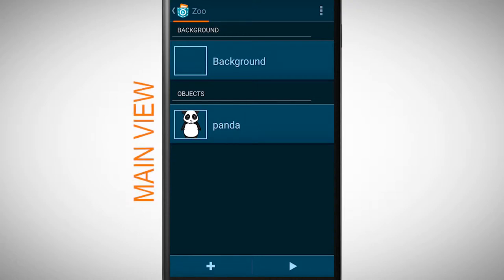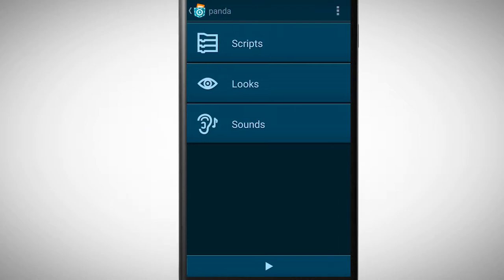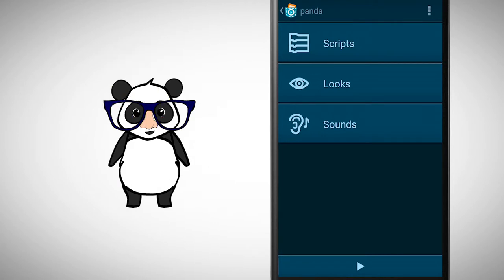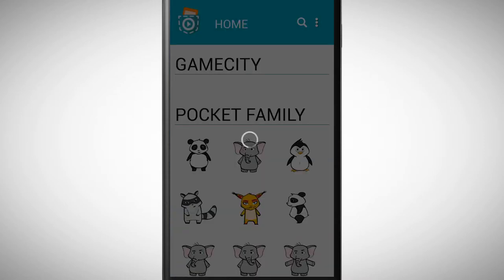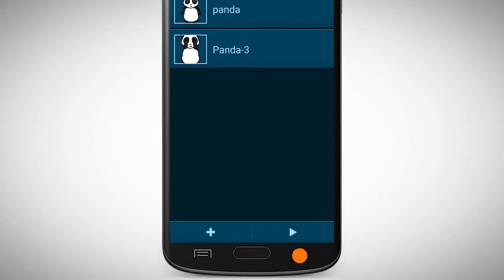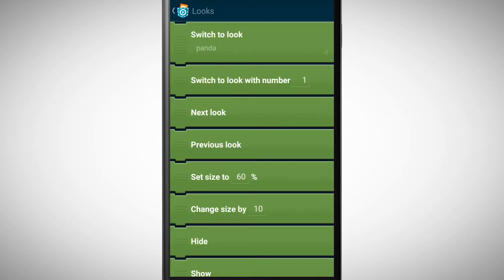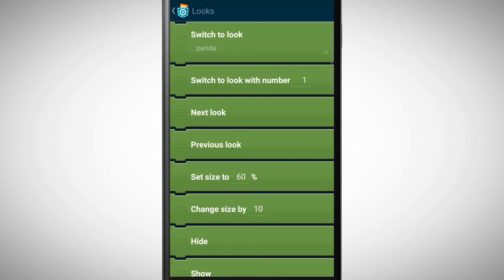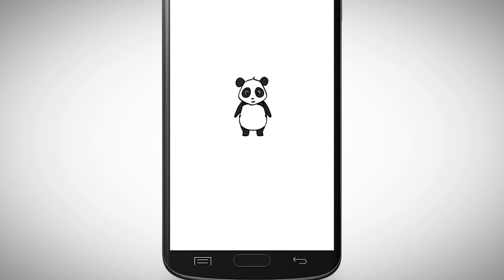1.5 Change appearance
What does appearance have to do with objects and how can we use them for our program? This video explains how!